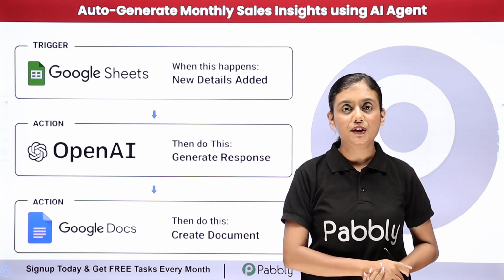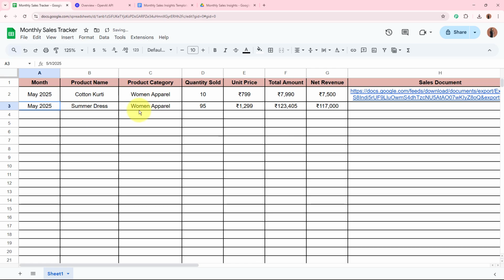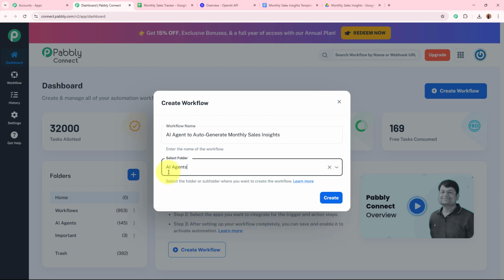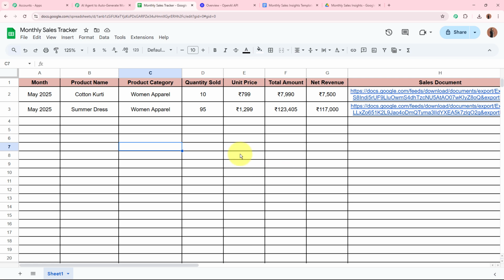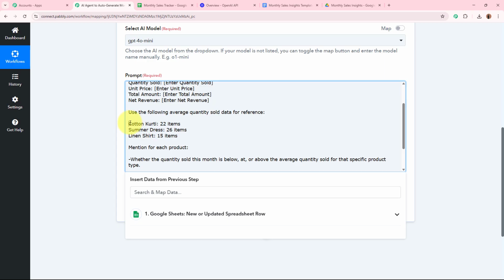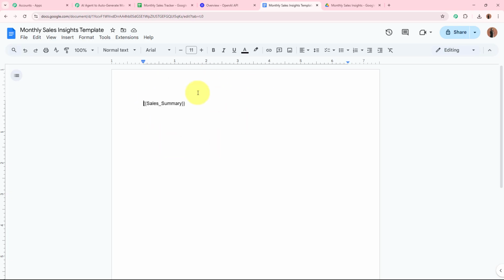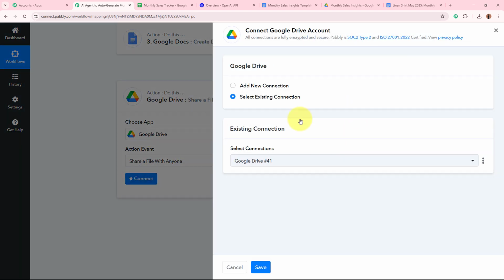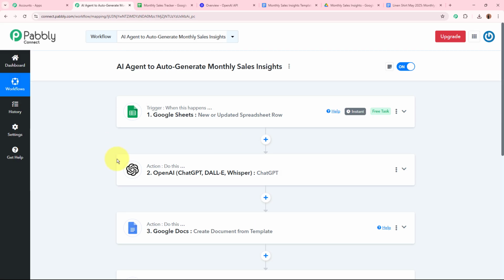How to Auto-Generate Monthly Sales Insights using AI Agent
In this video, you'll learn how to automatically generate monthly sales insights using Pabbly Connect and popular data tools. We’ll guide you through integrating platforms like Google Sheets and Google Analytics to pull in your sales data seamlessly. Pabbly Connect simplifies the process by automating data transfer and report generation, eliminating the need for manual updates. By implementing this automation, you’ll save time and gain valuable insights into your sales performance effortlessly.

Use Case:-

As an owner of an online retail business, I use Google Sheets to record all my daily sales data in one place, and I use Google Docs to prepare monthly sales reports for my team and stakeholders. To streamline the reporting process, I’ve started using an AI agent to automatically analyze my sales data and generate monthly insights. I use this AI-powered automation, where the AI agent picks data from Google Sheets, processes key performance metrics, and creates a well-structured report in Google Docs—automatically, every month. This helps me save time and make data-driven decisions more efficiently.

Benefits of Pabbly Connect:

1. Automation: Save time, money, and resources by automating tasks.

2. Integration: Connect various web services to create efficient workflows.

3. Security: Enjoy industry-standard security for your data.

4. Scalability: Easily add new applications and services to your workflow.

5. Cost-effective: Choose from plans suitable for different business sizes, with no charges for internal tasks.